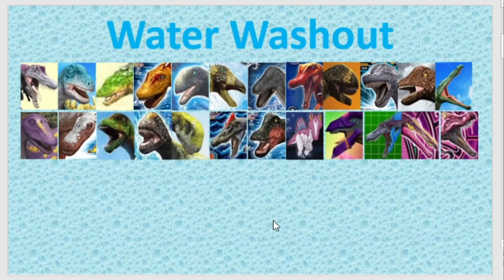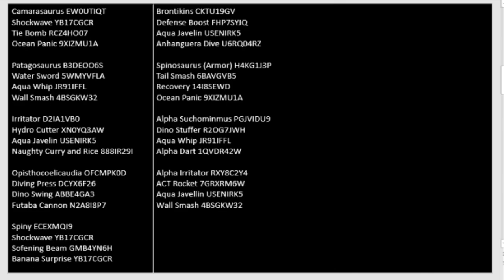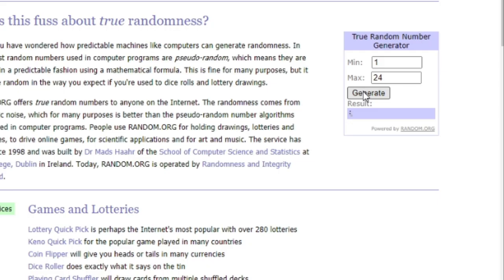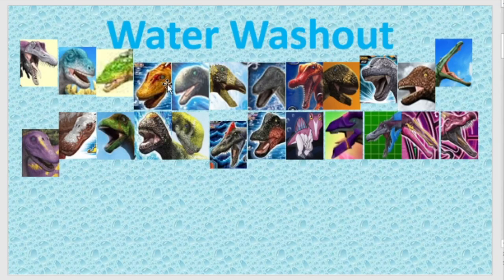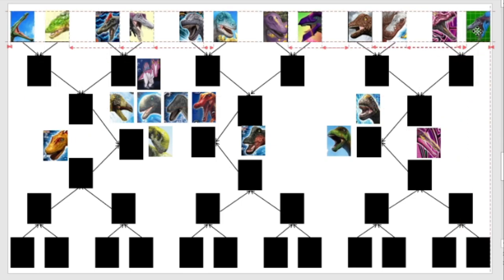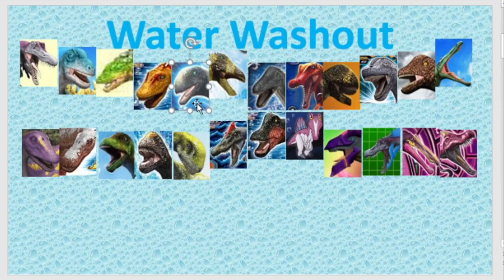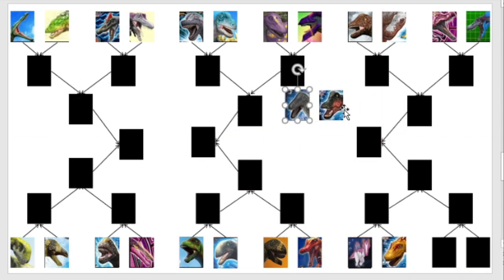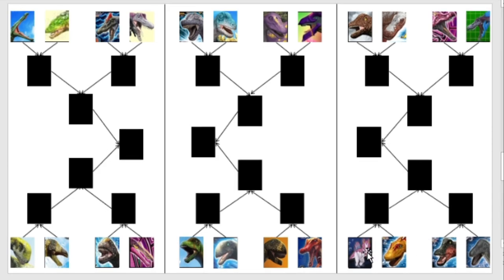Dinosaur King Arcade | Tournament Announcement | Water Washout [古代王者恐竜]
Dinosaur King, Water Washout [古代王者恐竜]:
Its finally time for the next mini-tournament and you all wanted a Water tournament so here it is. This video will go through all the competitors and placements.